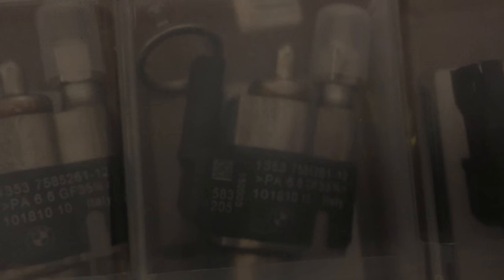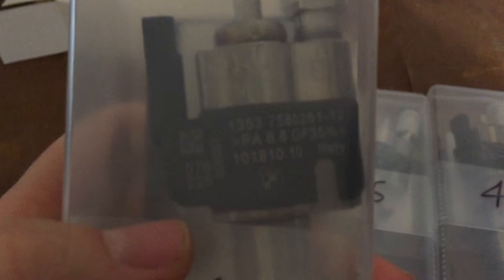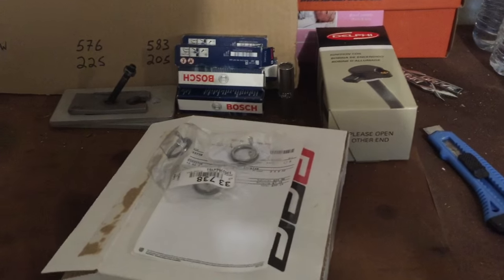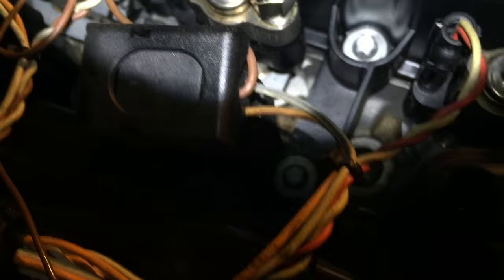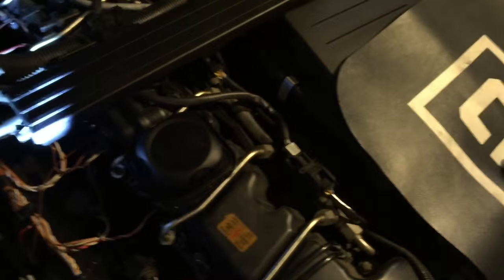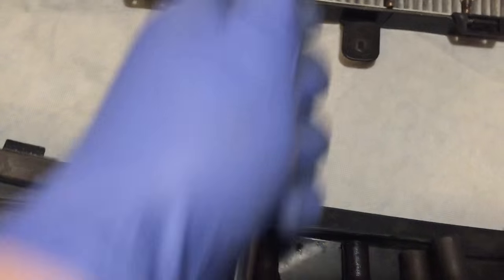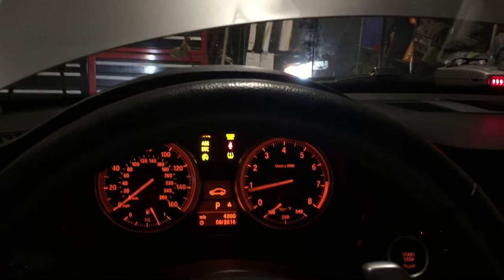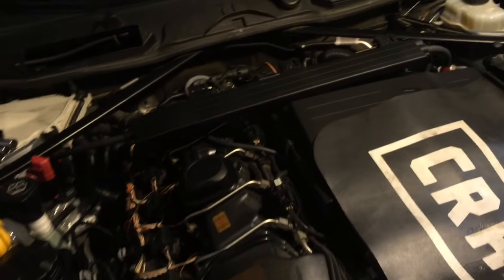335i N54 -12 Injector Replacement, INPA Coding, Spark Plugs DIY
I bought a set of the rock auto injectors for bank 2 and made a video.  Car drives excellent now.  I also walk through some things with INPA, but for the best guide see below.  Also the cheap Amazon cable I use to code is linked below as well.

Amazon OBDII cable

Spark Plugs

Spark Plug Tool

Coil Pack